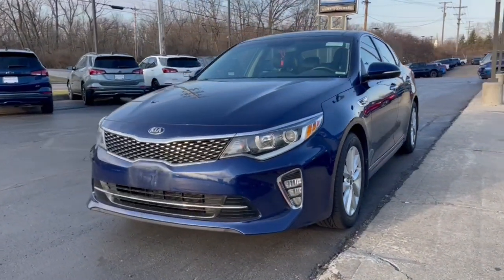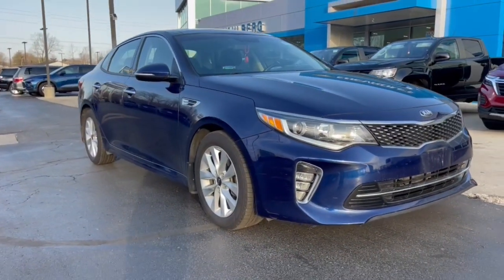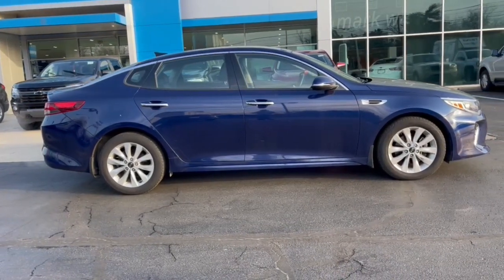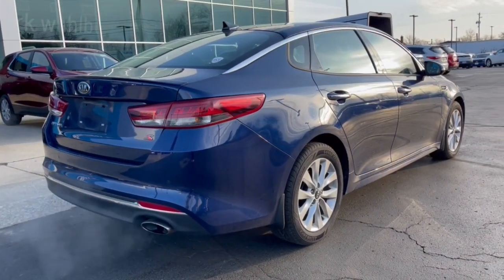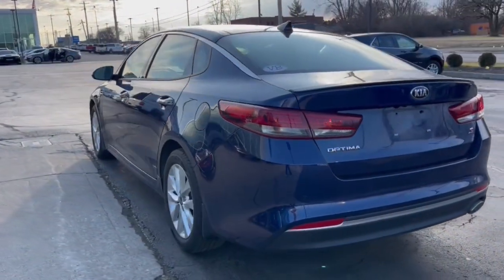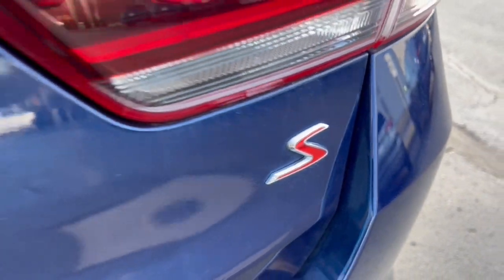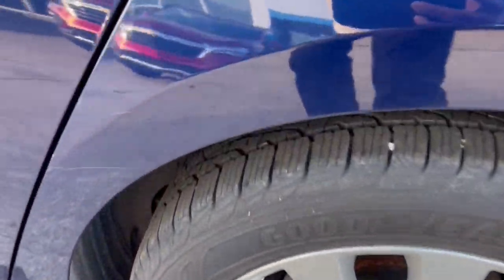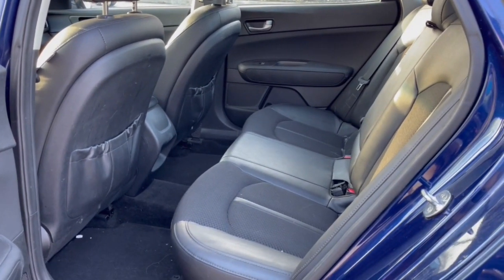2018 Kia Optima Worthington, Columbus, Westerville, Powell, Delaware XF3C119710A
Horizon Blue Used 2018 Kia Optima S available in Worthington, Ohio at Mark Wahlberg Chevrolet of Worthington. Servicing the Westerville, Powell, Delaware area.

700 E. Dublin-Granville Road

CARFAX One-Owner. Clean CARFAX. Priced below KBB Fair Purchase Price!Black Cloth 6 Speakers Alloy wheels Apple CarPlay & Android Auto Blind spot sensor: warning Brake assist Delay-off headlights Electronic Stability Control Exterior Parking Camera Rear Front Bucket Seats Fully automatic headlights Illuminated entry LED Overhead Front & Rear Reading Lamps Panoramic Sunroof Panoramic Sunroof Package Power driver seat Power steering Radio: AM/FM/MP3/SiriusXM Audio System Rear Parking Sensors Rear window defroster Remote keyless entry Security system Speed control Steering wheel mounted audio controls Telescoping steering wheel Tilt steering wheel.Horizon Blue 2018 Kia Optima S FWD 6-Speed Automatic with Sportmatic 2.4L I4 DGI DOHC 23/32 City/Highway MPGOdometer is 15303 miles below market average! 23/32 City/Highway MPG
PANORAMIC SUNROOF PACKAGE  -inc: LED Overhead Front & Rear Reading Lamps  Panoramic Sunroof,MUD GUARDS,CARPETED FLOOR MATS,BLACK  SPORT CLOTH SEAT TRIM  -inc: leatherette side bolsters,HORIZON BLUE,CARGO NET,Front Wheel Drive,Power Steering,ABS,4-Wheel Disc Brakes,Brake Assist,Aluminum Wheels,Tires - Front Performance,Tires - Rear Performance,Heated Mirrors,Power Mirror(s),Integrated Turn Signal Mirrors,Rear Defrost,Intermittent Wipers,Variable Speed Intermittent Wipers,Rear Spoiler,Daytime Running Lights,Automatic Headlights,Fog Lamps,AM/FM Stereo,Satellite Radio,MP3 Player,Bluetooth Connection,Back-Up Camera,Auxiliary Audio Input,Smart Device Integration,Requires Subscription,MP3 Player,Steering Wheel Audio Controls,Auxiliary Audio Input,Power Driver Seat,Bucket Seats,Driver Adjustable Lumbar,Power Driver Seat,Pass-Through Rear Seat,Rear Bench Seat,Adjustable Steering Wheel,Trip Computer,Power Windows,Leather Steering Wheel,Keyless Entry,Power Door Locks,Remote Trunk Release,Hands-Free Liftgate,Cruise Control,A/C,Woodgrain Interior Trim,Cloth Seats,Driver Vanity Mirror,Passenger Vanity Mirror,Driver Illuminated Vanity Mirror,Passenger Illuminated Visor Mirror,Power Windows,Power Door Locks,Trip Computer,Security System,Immobilizer,Traction Control,Stability Control,Traction Control,Front Side Air Bag,Telematics,Requires Subscription,Rear Parking Aid,Blind Spot Monitor,Cross-Traffic Alert,Tire Pressure Monitor,Driver Air Bag,Passenger Air Bag,Front Head Air Bag,Rear Head Air Bag,Passenger Air Bag Sensor,Knee Air Bag,Child Safety Locks